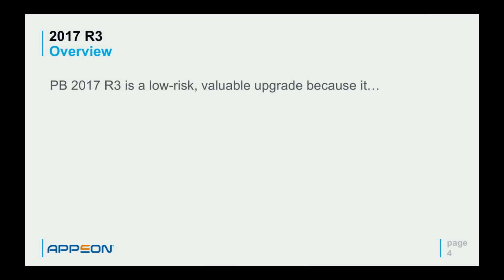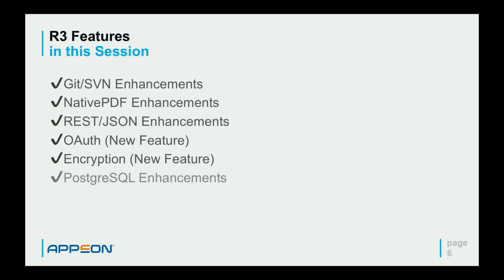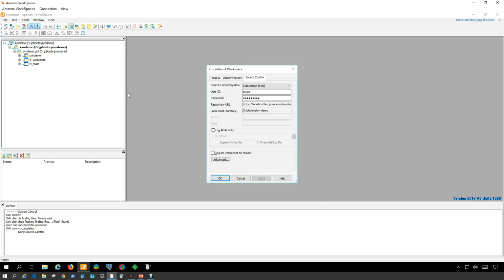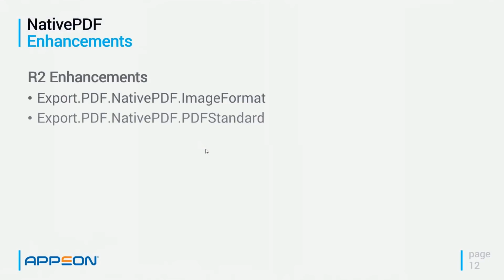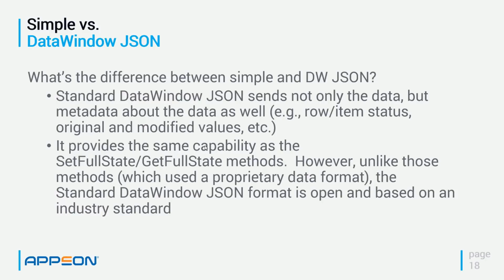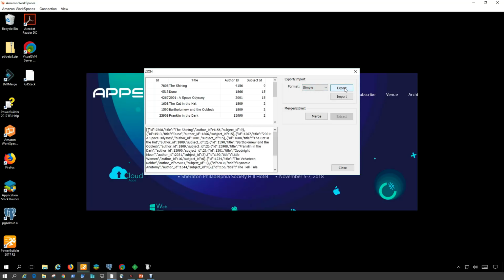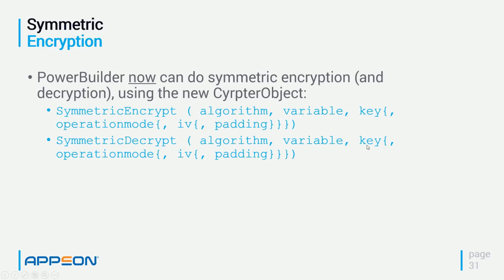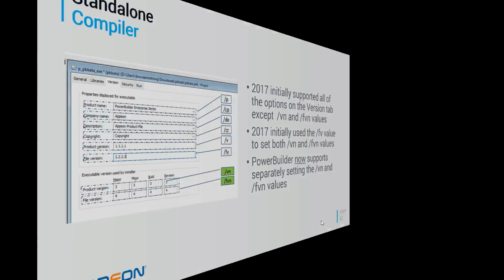Hands-on Look at PowerBuilder 2017 R3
In this official Appeon Webcast, Appeon will give you a first hands-on look at the key new features added to PowerBuilder over the last 6 months. This webinar includes quick tutorials on how to benefit from these features and a Q&A session. Join us at this live event to get valuable knowledge in an action-packed 60 minutes!